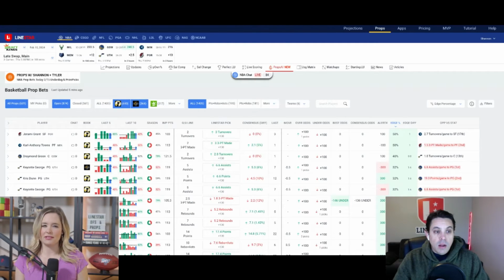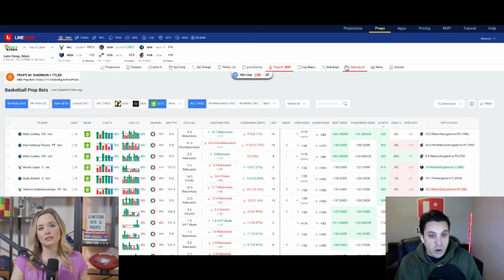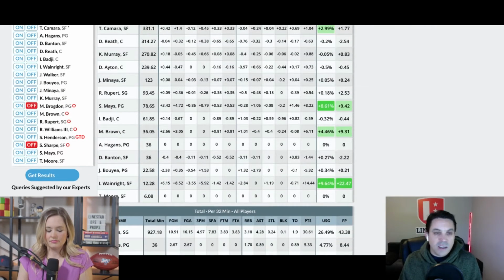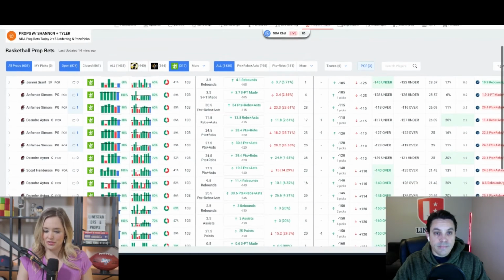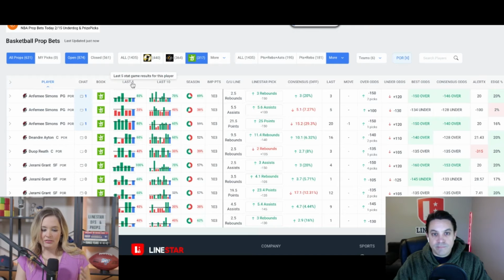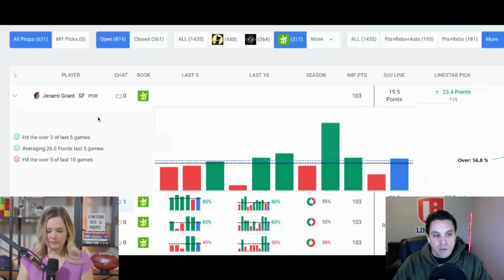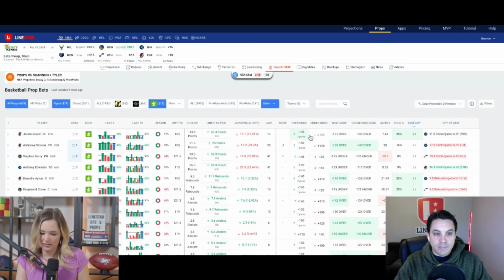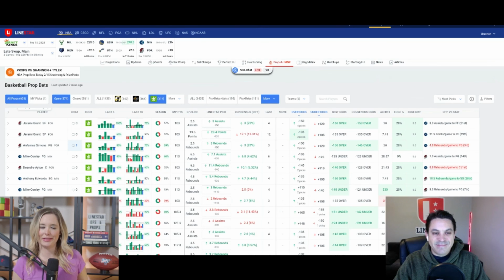The Secret Weapon of Sports Betting | How to Use LineStar's Props AI Tool to win your NBA Prop Bets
PLACE YOUR NBA PICKS AT CHALKBOARD

PLACE YOUR NBA PICKS AT ParlayPlay

THE PROPS AI TOOL CAN HELP YOU WIN MONEY IN THE NBA BETTING PLAYER PROP MARKET WITH THE BEST STATS AND PROJECTIONS TO FIND THE BEST EDGE ON UNDERDOG FANTASY, PRIZEPICKS, BET MGM, DRAFTKINGS, FANDUEL, YAHOO, CAESARS SPORTSBOOK, & POINTSBET.

LineStar's Sports Betting Analysts Shannon Sommerville and Tyler Wiemann go step by step with you through the LineStar App's PropsAI Tool with helpful tips to help maximize your user experience.  The PropsAI tool is designed to help you find the best edge in the Sports Betting Prop market by comparing LineStar's projections to the various lines in the different Sportsbooks and Daily Fantasy Apps.

The PropsAI tool is designed to help you in your sports betting research with Advanced DFS Data, Premium Tools and a Passionate Community at an Affordable Fair Price.

Check out the best lines in the sportsbook or compare different player props!  Find out who's done well historically against the sportsbook lines!  All the info you need to place your prop bets right at your fingertips.

Have fun! Good Luck and Enjoy the App! If you have any questions let us know!  We appreciate the feedback.

Always remember to BET RESPONSIBLY.